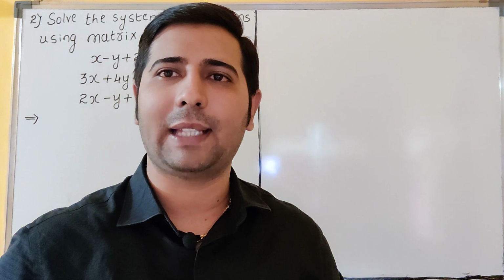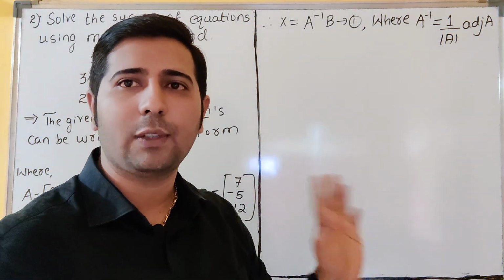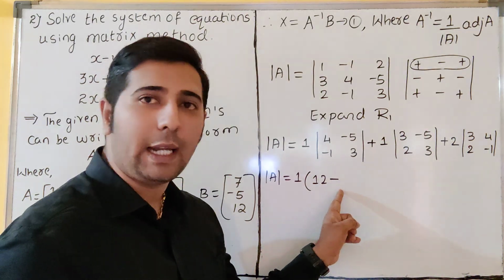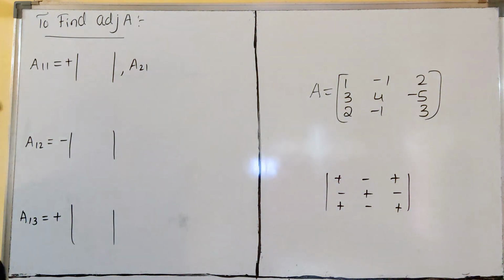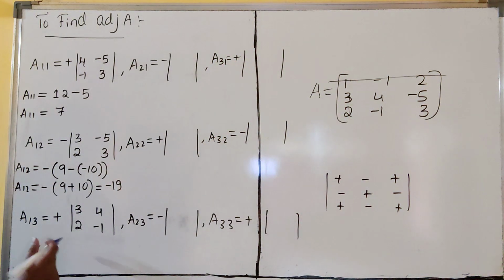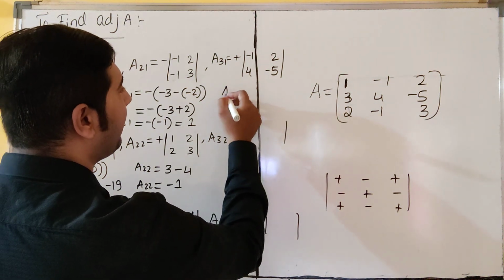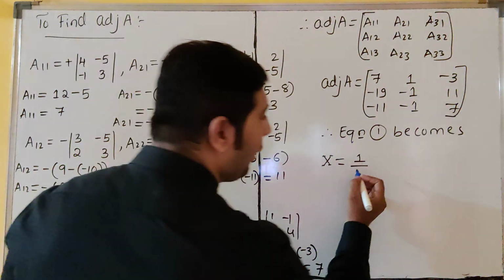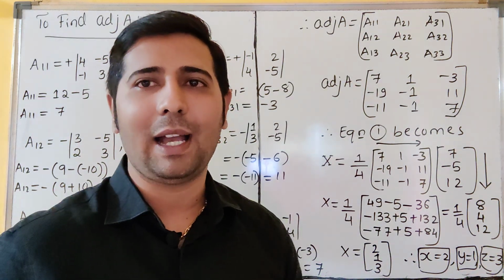MATHS LAGERAHO || DETERMINANTS 02 || 5 MARKS || CLASS 12TH